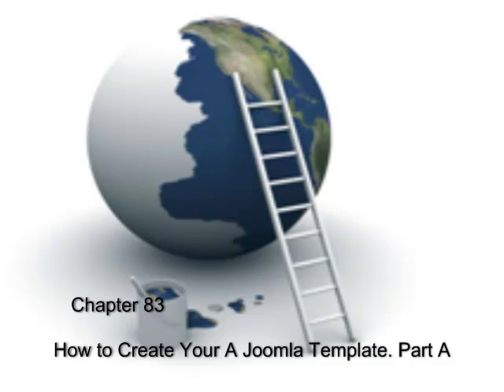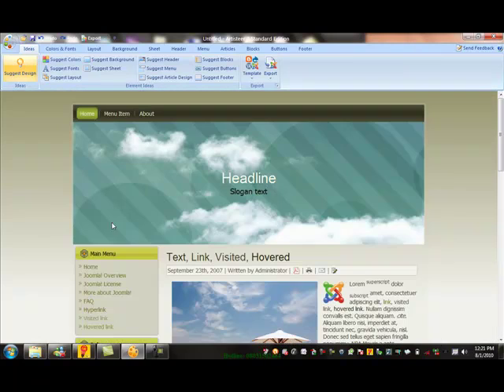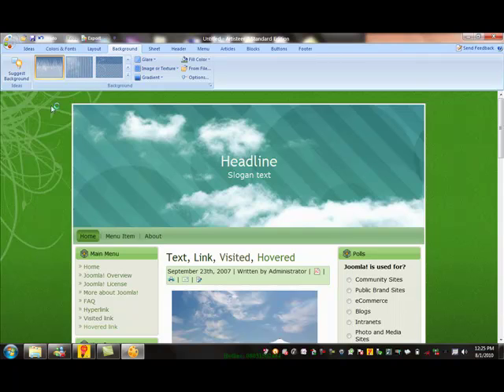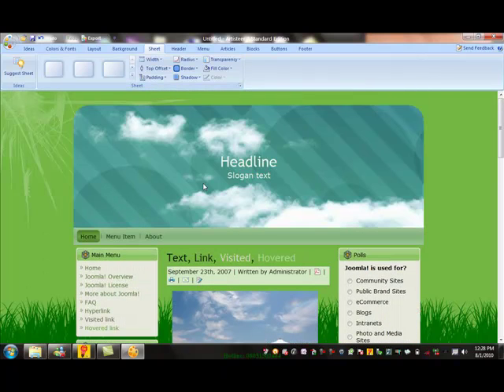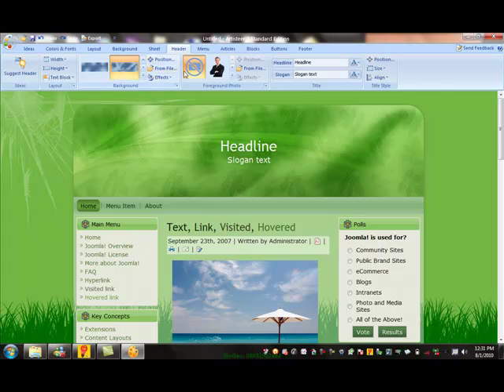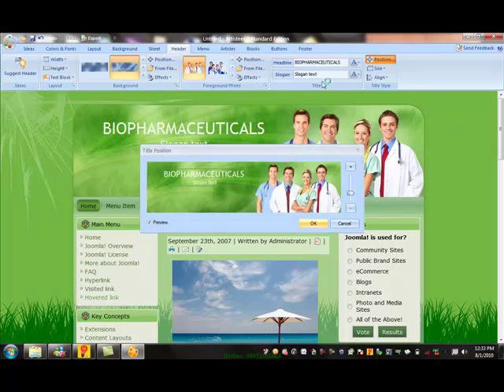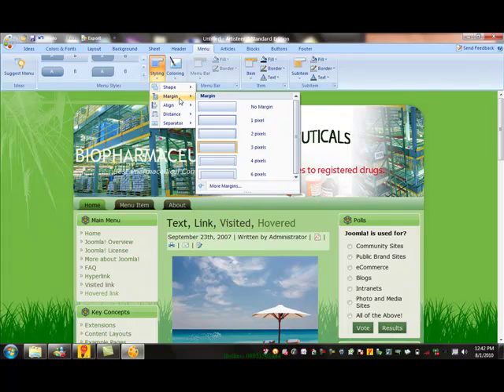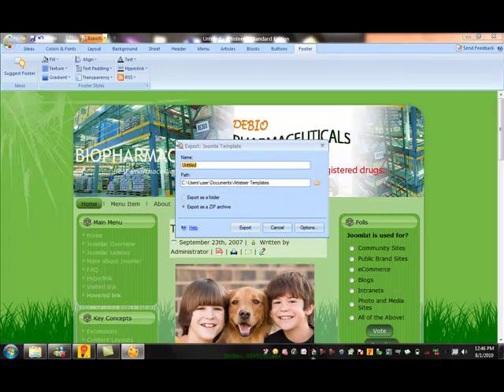theme design using artisteer